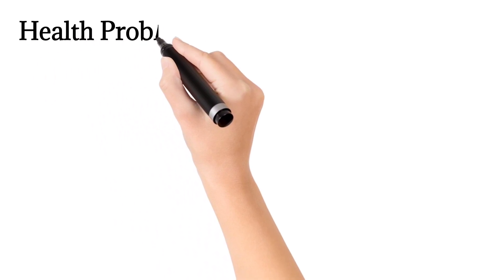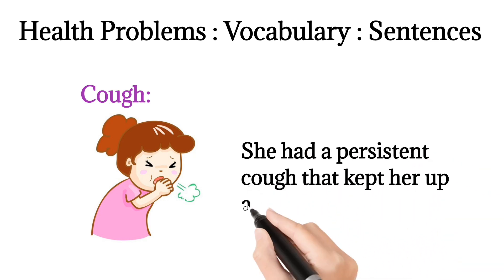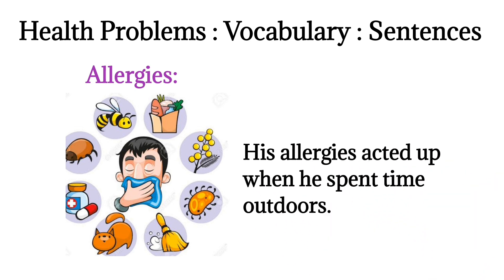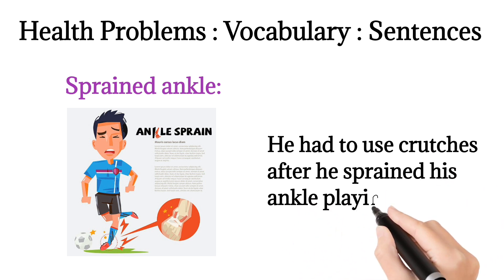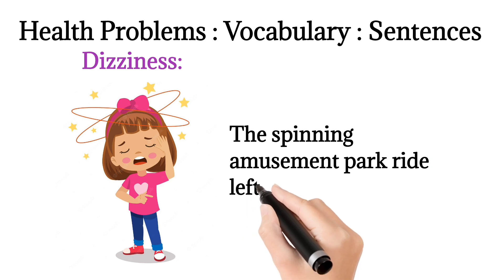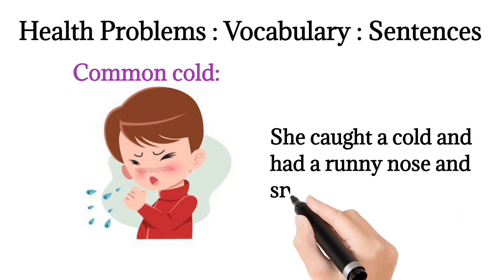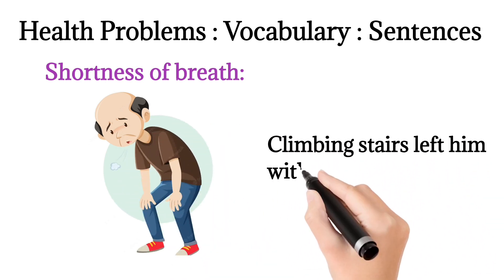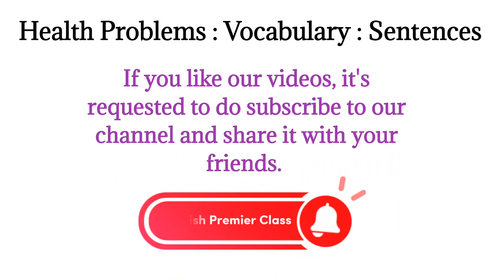Health Problems Vocabulary with Sentences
In this video you will learn about 20 common body health issues and problems:  Vocabulary with sentences.

here are some health and body problems vocabulary words along with simple sentences for each:

1. Fever:
   She is staying home because she has a fever.

2. Headache:
   He couldn't concentrate on his work due to a severe headache.

3. Cough:
   She had a persistent cough that kept her up at night.

4. Stomachache:
   He skipped lunch because he had a stomachache after breakfast.

5. Fatigue:
   After a long day at work, she felt extreme fatigue and needed rest.

6. Allergies:
   His allergies acted up when he spent time outdoors.

7. Nausea:
   The bumpy car ride made her feel a bit of nausea.

8. Toothache:
   She couldn't eat properly because of a sharp toothache.

9. Sprained ankle:
   He had to use crutches after he sprained his ankle playing soccer.

10. Rash:
    The new detergent caused an itchy rash on her skin.

11. Insomnia:
    Lately, he's been struggling with insomnia and finding it hard to sleep.

12. Dizziness:
    The spinning amusement park ride left her feeling dizzy.

13. Backache:
    Sitting at the desk for hours gave him a persistent backache.

14. Sore muscles:
    After the intense workout, he had sore muscles all over his body.

15. Common cold:
    She caught a cold and had a runny nose and sneezing.

16. Flu:
    He was bedridden for days due to a severe case of the flu.

17. Migraine:
    Her migraine was so intense that she had to lie down in a dark room.

18. Shortness of breath:
    Climbing stairs left him with shortness of breath due to his asthma.

19. Upset stomach:
    Eating spicy food gave her an upset stomach.

20. Sunburn:
    Forgetting to apply sunscreen resulted in a painful sunburn.

Remember, if you or someone you know is experiencing any of these health problems, it's important to seek proper medical attention.